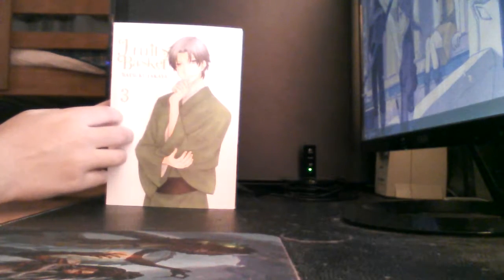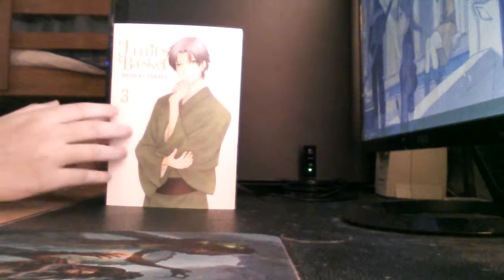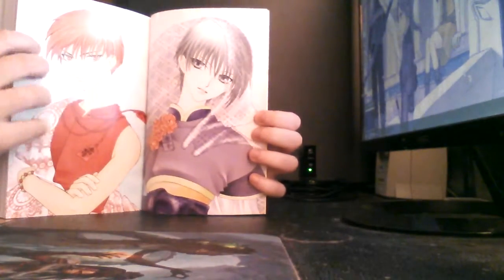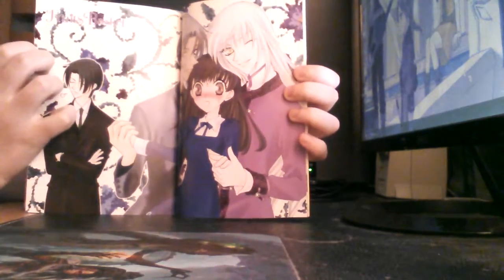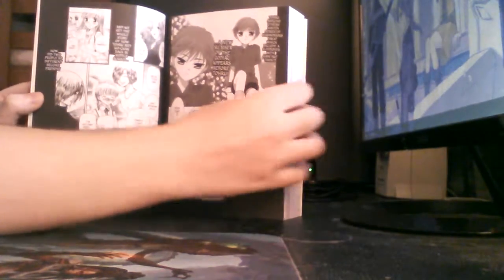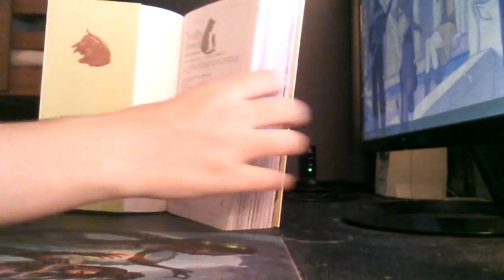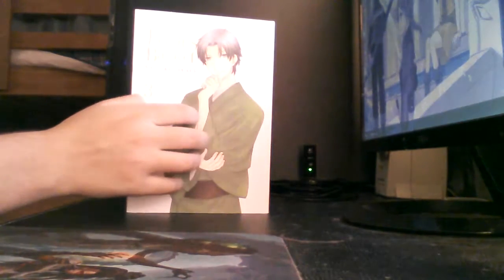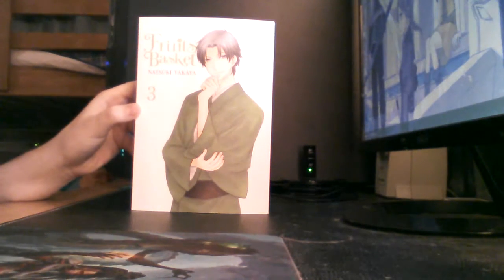Fruits Basket Collector's Edition (English Version) (Vol. 3)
This is volume 3 of the English Fruits Basket Collector's Edition manga. Each Collector's Edition volume has two volumes from the original release in it (so their basically omnibuses). Volume 3 of the Collector's Edition has volumes 5 and 6 in it (chapters 25 - 36).

Here is a link to Amazon and RightStuf, where you can buy the English Yen Press releases: